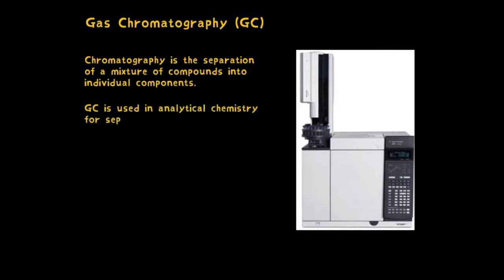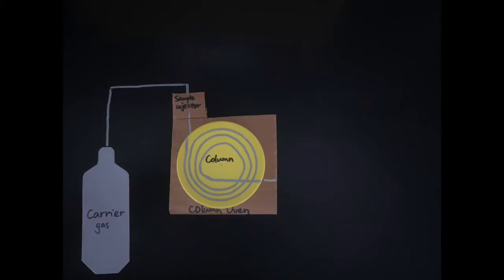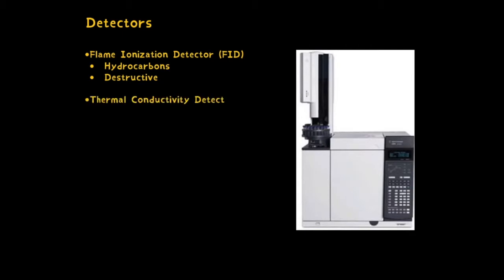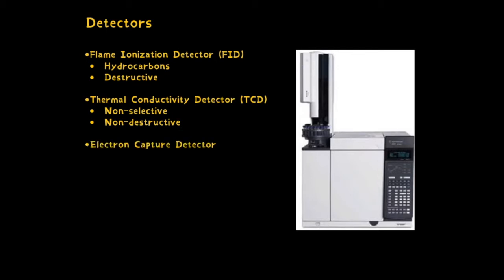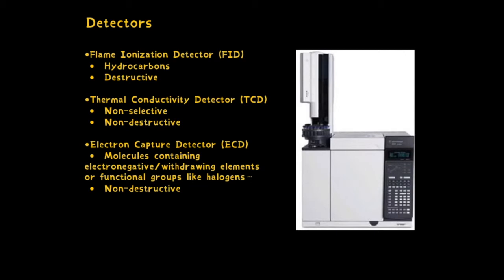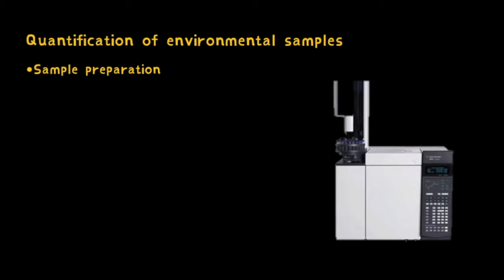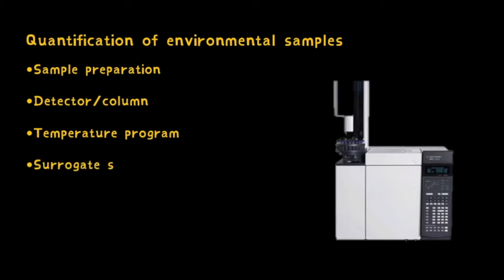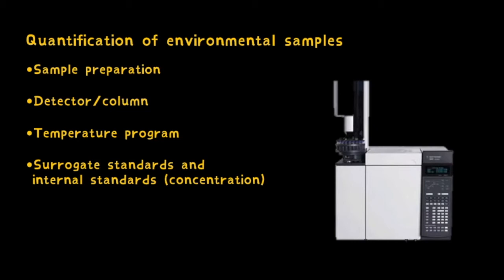ENCE411 GC v3